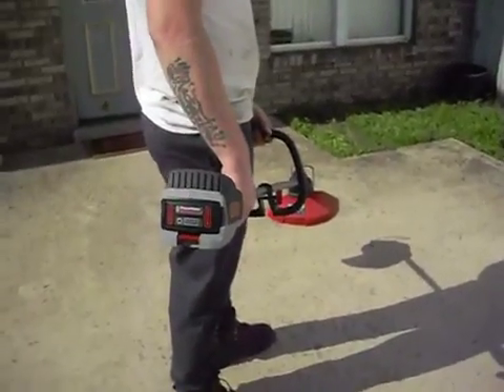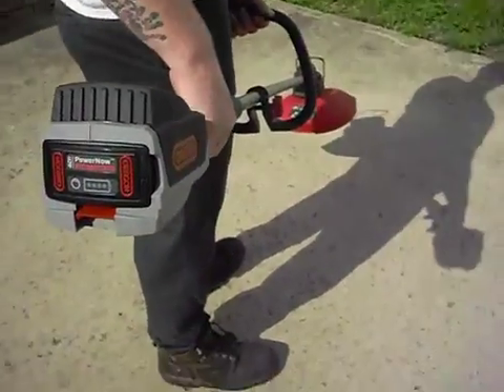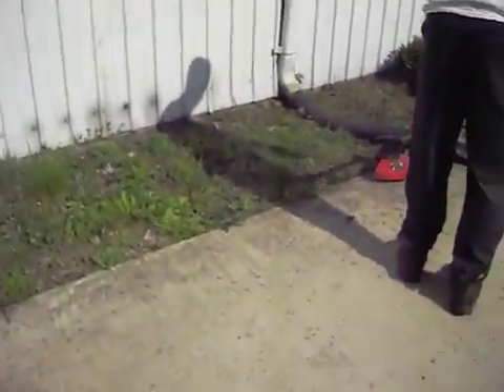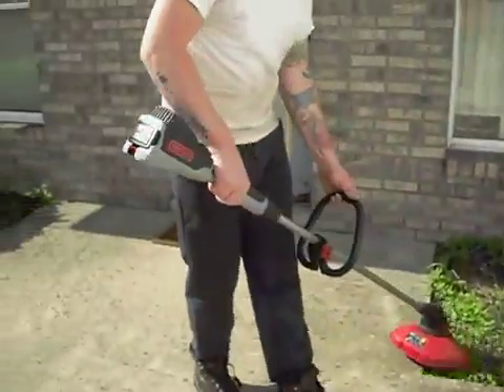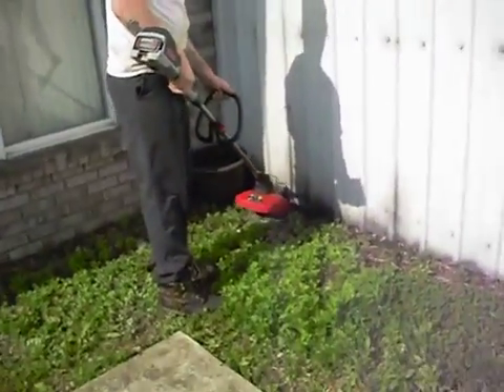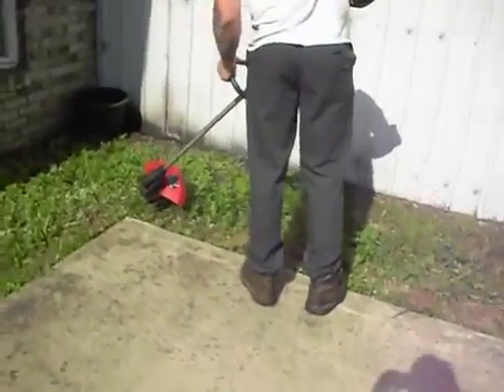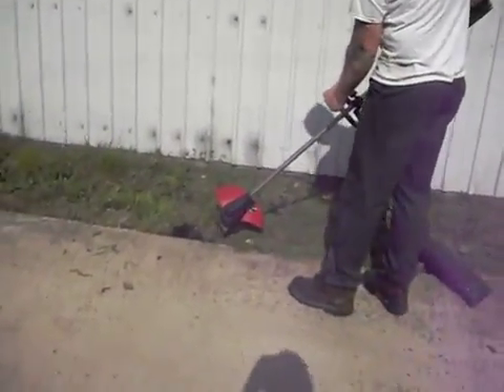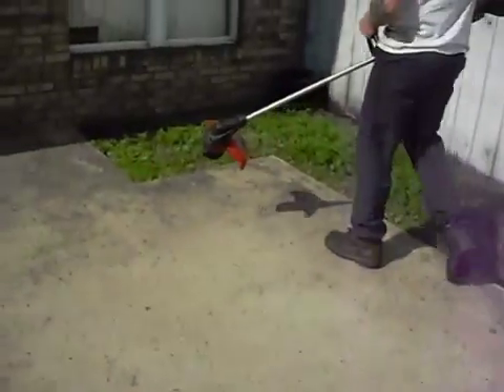Acu trimer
Oregon